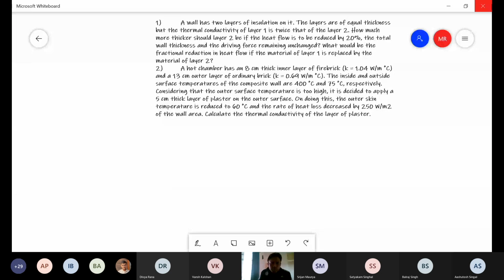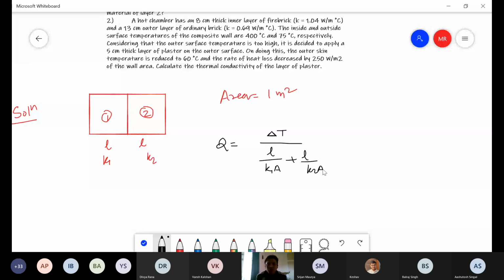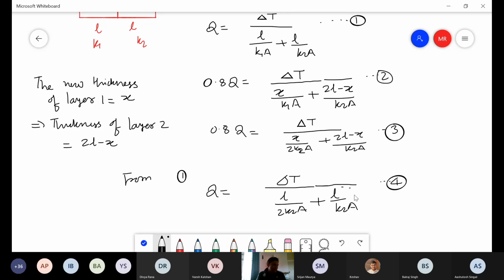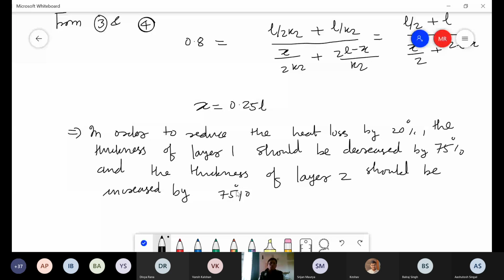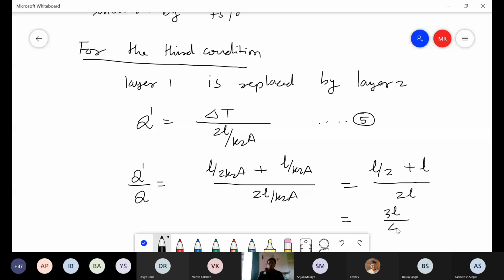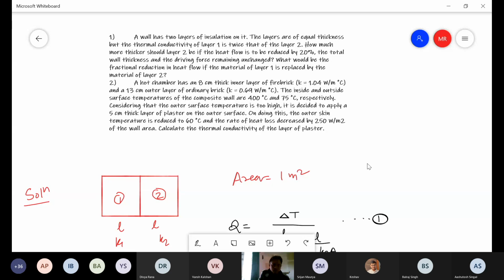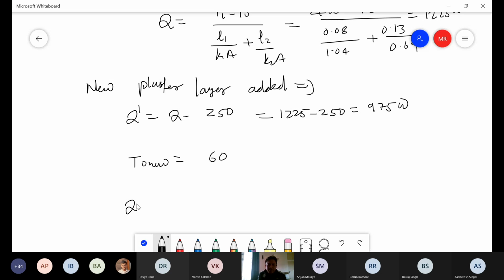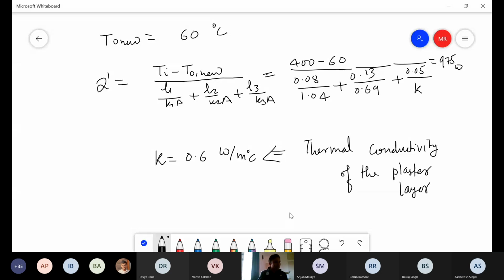3 CLL251 Heat Transfer by Manojkumar Charandas Remteke Meeting now 20210208 140124 Meeting Recordi